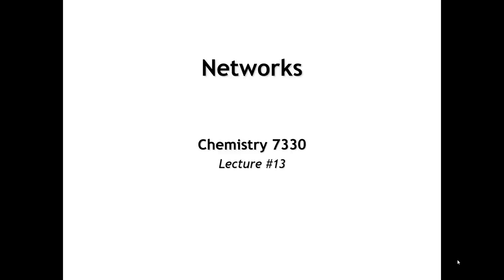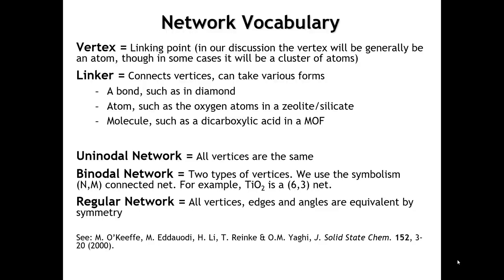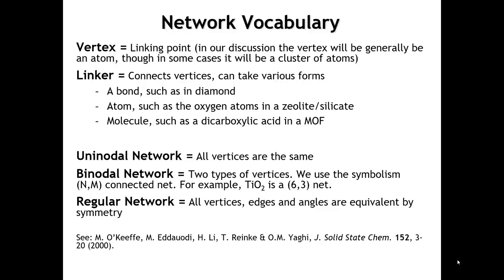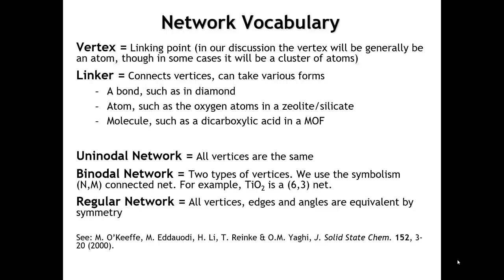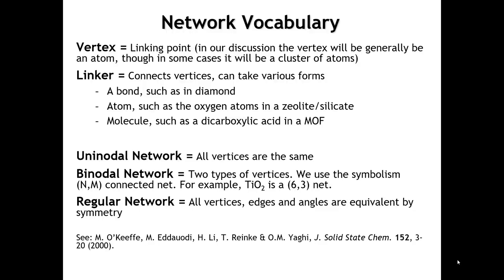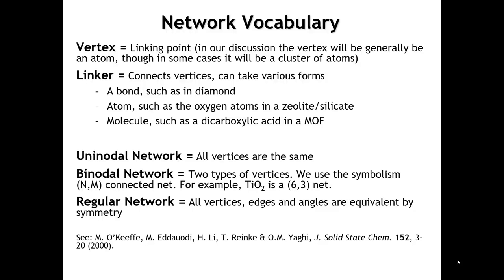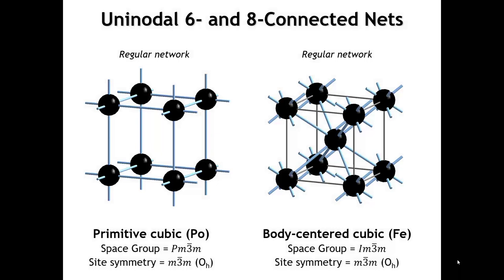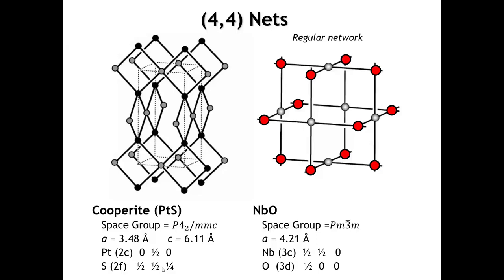Lecture 13 Networks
In this lecture consider the properties of networks which are useful for understanding the topology of crystal structures. This lecture was designed and delivered by Patrick Woodward for use in the course Solid State Chemistry (Chem 7330) at Ohio State University.